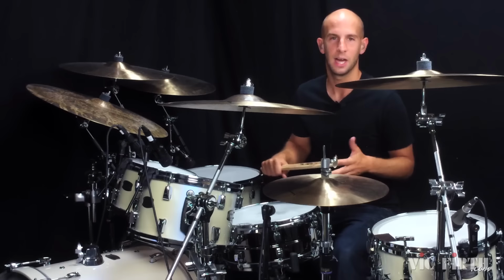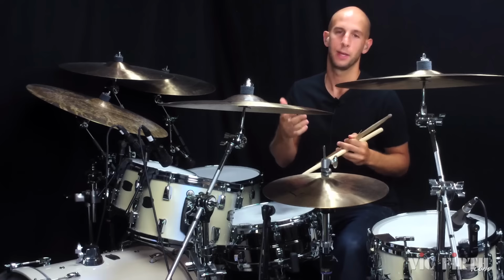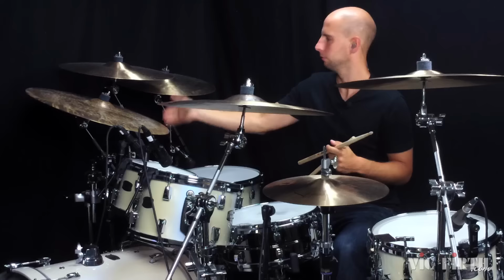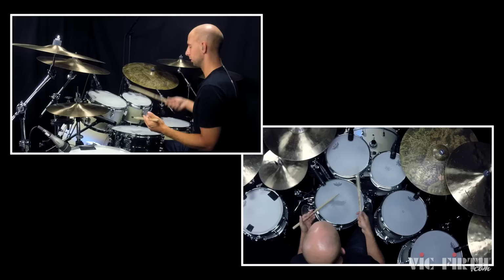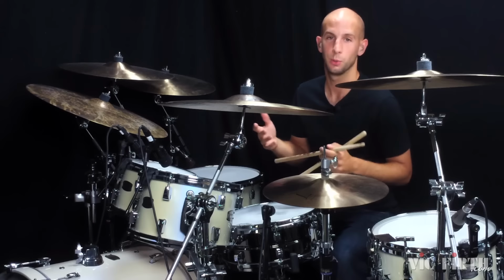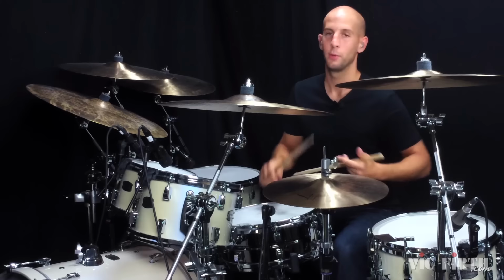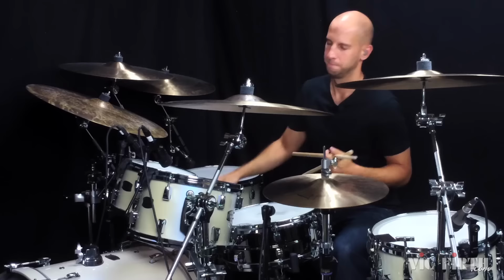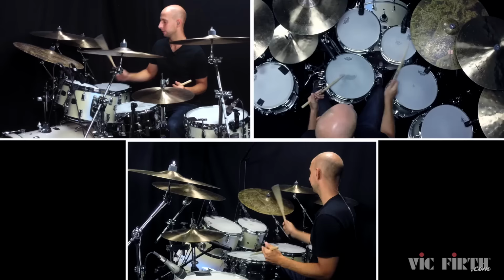Play Better Drums: Paradiddle Fill Ideas - Part 2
New lesson series with VF Artist Louie Palmer!

STICKS:
vfSVC - Vinnie Colaiuta Signature